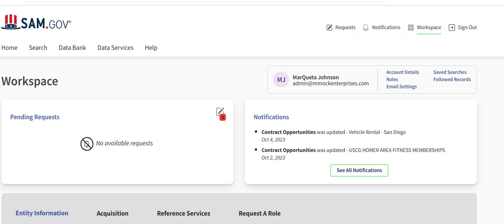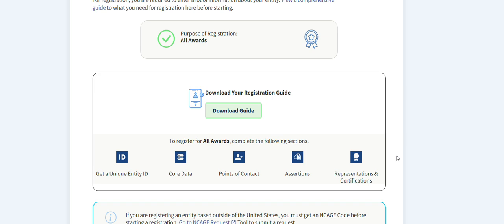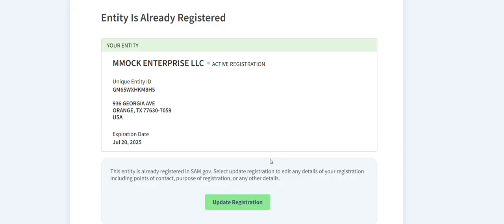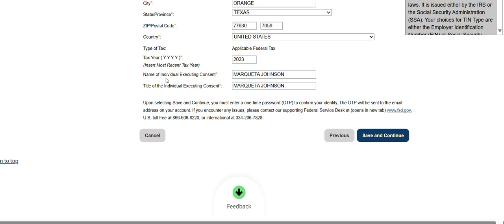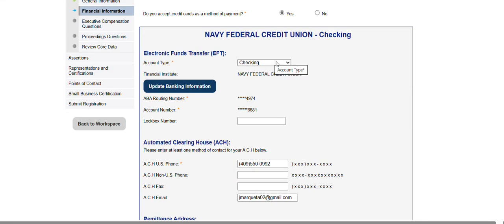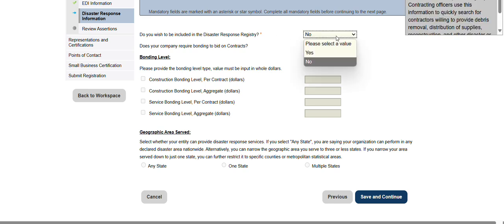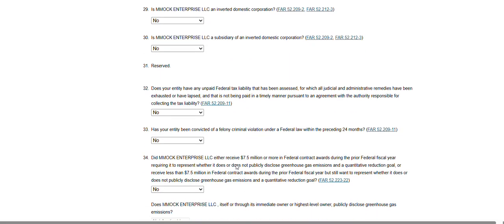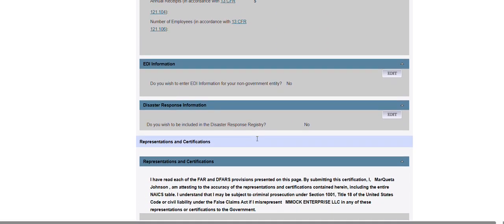How To Register In Sam.Gov 2o25 (Step-by-Step Guide)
Are you ready to start winning government contracts? In this easy-to-follow video, we walk you through the entire process of registering your business on SAM.gov, the official platform for government contracting. Whether you're a small business owner, freelancer, or entrepreneur, this step-by-step guide will ensure your registration is done right the first time!

📌 What You'll Learn:

How to create a Login.gov account
Requesting your Unique Entity Identifier (UEI)
Completing your SAM.gov entity registration
Understanding key requirements like NAICS codes, tax details, and banking info
Tips to avoid common mistakes during registration
🔑 Why Register with SAM.gov?

It's your gateway to federal contracts, grants, and other opportunities.
SAM.gov registration is free and mandatory for doing business with the U.S. government.

Entrepreneurs looking to expand into government contracting
Anyone new to SAM.gov
Don’t miss out on opportunities! Watch this video and start your government contracting journey today.